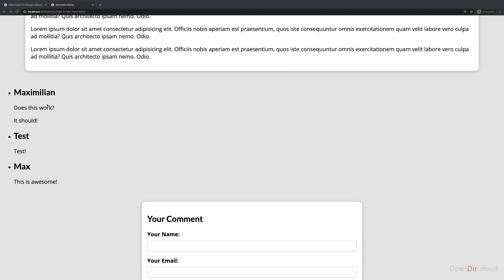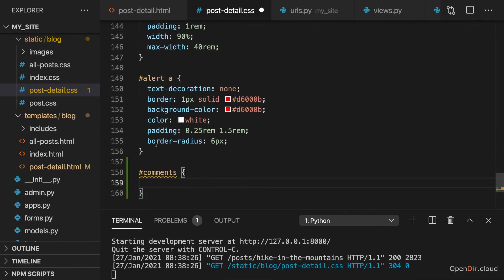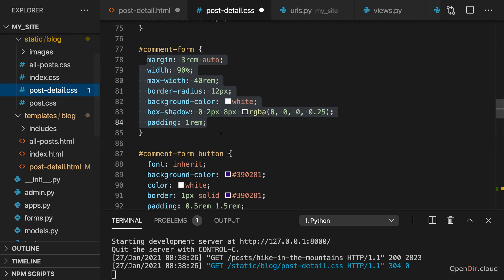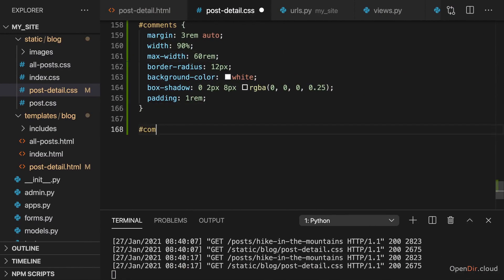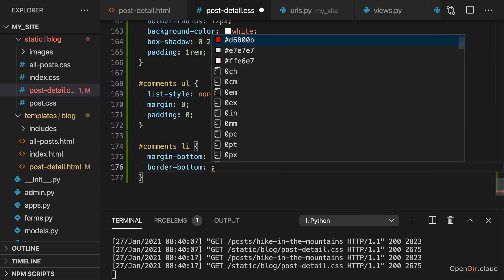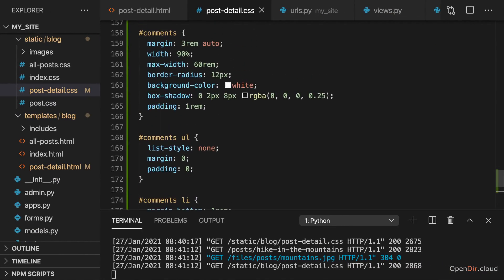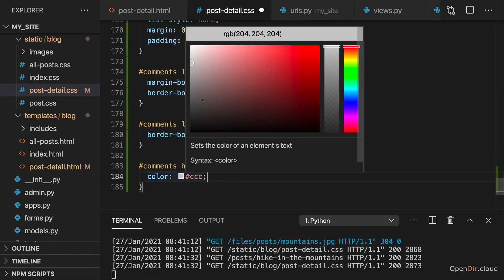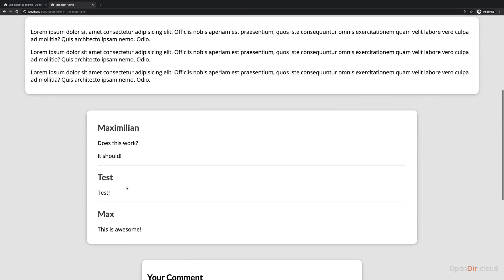177-Styling the Comments-opendir.cloud.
## Python Django - The Practical Guide: Lecture 177 - Styling the Comments

Welcome back, Django enthusiasts! Today's lecture delves into the captivating realm of customizing comments in your Django projects. Buckle up as we explore the magic of `opendir.cloud`, a platform teeming with possibilities for transforming your comment sections into vibrant expressions of your brand or personal touch.

**Before we dive in, a quick shoutout to our amazing subscribers!** Your support fuels our passion for sharing Django knowledge, and we wouldn't be here without you. So, a heartfelt thank you from the entire team. Now, let's paint the town red (or whatever color scheme your comments fancy)!

**Taming the Textual Wilderness: The Power of Styles**

Comments, often relegated to the sidelines, hold immense potential to enhance user experience and inject personality into your Django applications. But raw text can feel, well, raw. This is where styles come to the rescue, like valiant knights wielding CSS superpowers.

With styles, you can wield the brush of customization, transforming your comments from mundane musings into:

* **Eye-catching pronouncements:** Bold fonts, vibrant colors, and even playful animations can grab attention and emphasize important points. Imagine a comment declaring, "Remember to migrate your data!" in a flashing red font - hard to miss, right?
* **Informative asides:** Distinguish helpful tips or code snippets by styling them differently. Use italics for gentle nudges, monospace fonts for code, and perhaps even a subtle background color to create designated "tip zones."
* **Branded expressions:** Infuse your comments with your brand's voice. Use specific fonts, colors, and even custom icons to create a signature style that reflects your brand identity. Think of it as the digital equivalent of a branded watermark, subtly reinforcing your presence in every comment section.

**Opendir.cloud: Your CSS Playground Awaits**

Now, you might be wondering, "Where do I wield this CSS sorcery?" Enter opendir.cloud, a treasure trove of pre-built CSS snippets waiting to be unleashed on your comments. This platform is like a buffet for your design desires, offering a smorgasbord of styles to suit every taste and theme.

Here's how opendir.cloud elevates your comment-styling game:

* **Browse and borrow:** Explore a vast library of curated CSS snippets, categorized for easy navigation. Find styles for specific elements like usernames, timestamps, or comment bodies. Think of it as picking clothes off a designer rack!
* **Tweak and tailor:** Don't just settle for off-the-rack styles. Opendir.cloud allows you to fine-tune each snippet, adjusting colors, fonts, and more to match your vision. It's like having a personal tailor for your CSS!
* **Preview and play:** See your styled comments come to life in real-time with opendir.cloud's handy preview. Experiment with different styles and watch your comment sections transform before your eyes. It's like having a magic mirror for your CSS desires!

**Bringing opendir.cloud to your Django haven:**

Integrating opendir.cloud with your Django project is a breeze. Simply follow these steps:

1. **Sign up for a free opendir.cloud account.** Dive into the world of pre-built snippets and unleash your inner stylist.
2. **Choose your desired styles.** Browse the library, pick the snippets that resonate with your vision, and tweak them to perfection.
3. **Implement the CSS in your Django templates.** Add the opendir.cloud snippet code to your comment template files, targeting the specific elements you want to style.
4. **Witness the magic!** Reload your Django application and behold your comments basking in the glow of your newfound CSS prowess.

**Beyond the Basics: Advanced Comment Customization**

While opendir.cloud provides a fantastic starting point, the world of comment styling is your oyster. For the adventurous few, here are some exciting avenues to explore:

* **Leveraging CSS frameworks:** Bootstrap, Tailwind CSS, and other frameworks offer pre-built styles and components that can be adapted to create stunning comment sections. Dive into the documentation and let your creativity flow!
* **Dynamic styling with JavaScript:** Take your customization to the next level by using JavaScript to dynamically adjust comment styles based on content, user roles, or even time of day. The possibilities are endless!
* **Building custom CSS libraries:** Craft your own library of reusable CSS snippets specifically tailored to your project's needs. This way, you can maintain consistency and efficiency across your comment sections.

**Remember, the key to captivating comments lies in finding the right balance between functionality and aesthetics.** Don't get lost in a sea of flamboyant animations and clashing colors. Prioritize clarity, readability, and alignment with your overall brand identity.

**A Call to Action: Style Your Way to Success!**